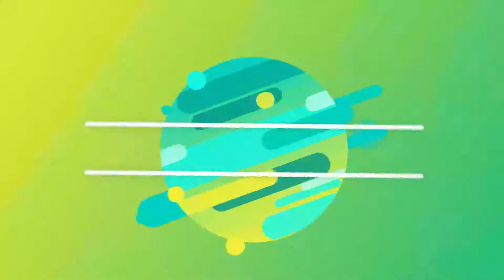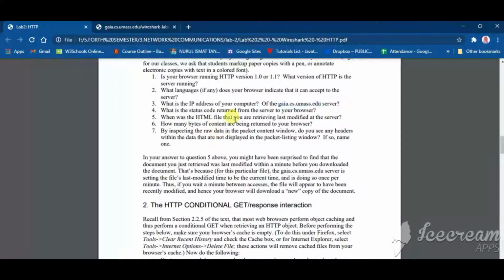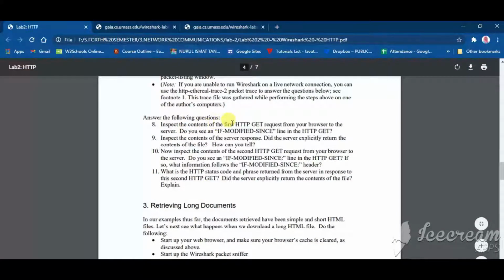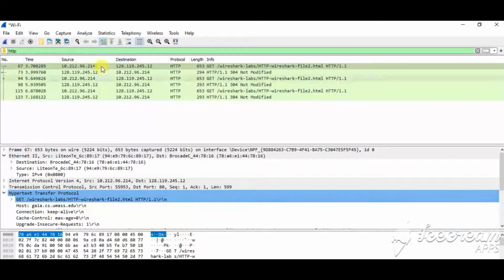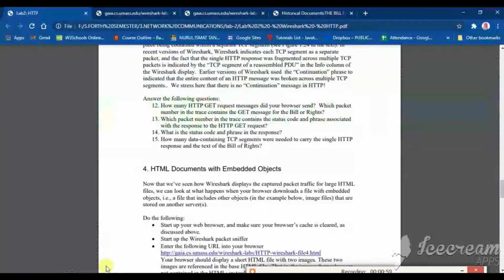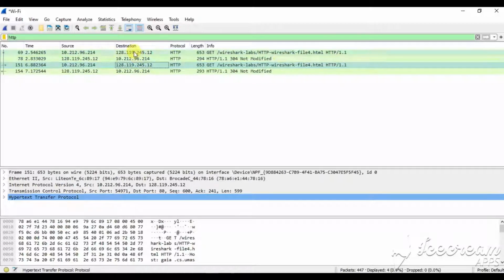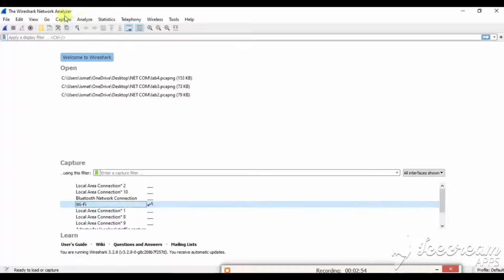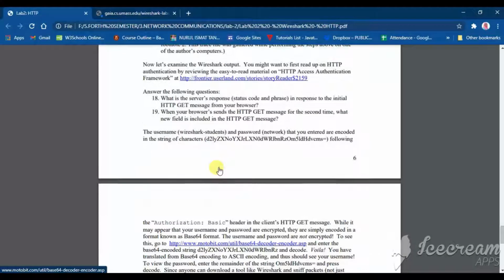Network Communication II Wireshark Lab II Lab-2